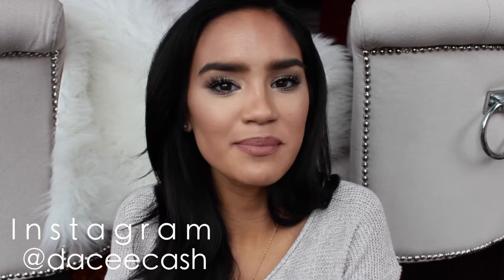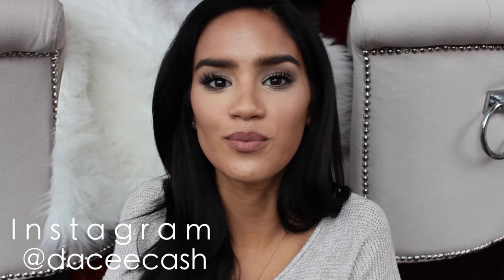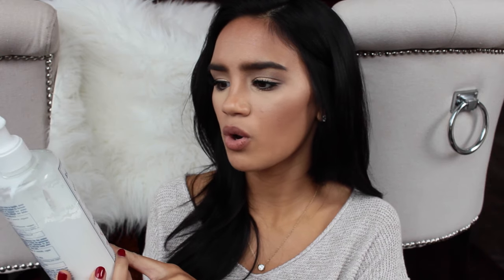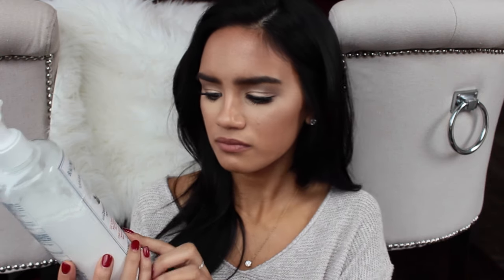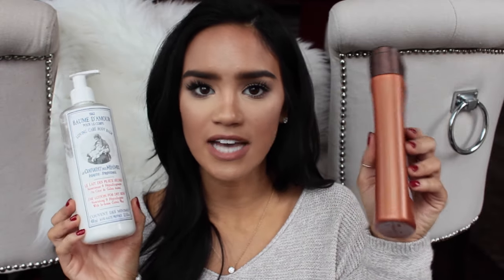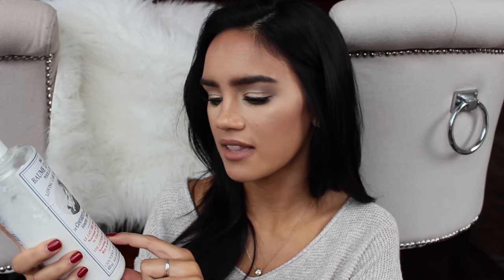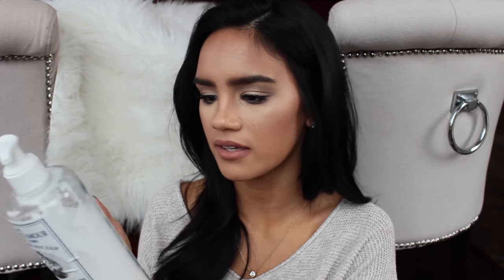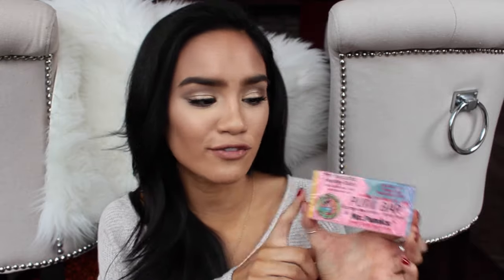My Winter Beauty Essentials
Twitter ‣ @daceyhapa
Instagram ‣ @daceecash
Snapchat ‣ daceycash

‣ Watch some recent videos

‣ Revlon Photoready SkinLights in Bare Light goo.gl/Lo1xZI

‣ Glossier Moisturizing Moon Mask

‣ Soap & Glory Body Butter goo.gl/DLqN91

‣ CND Solar Oil goo.gl/OJ8XUj

‣ Amika Hair Mask goo.gl/DLqN91